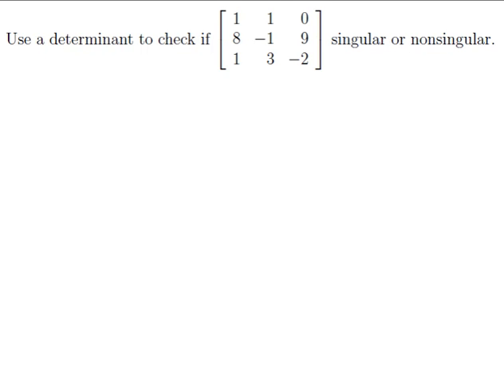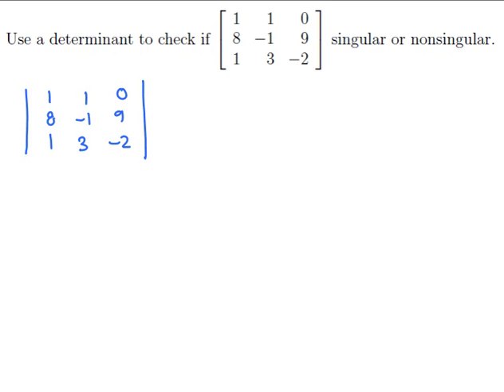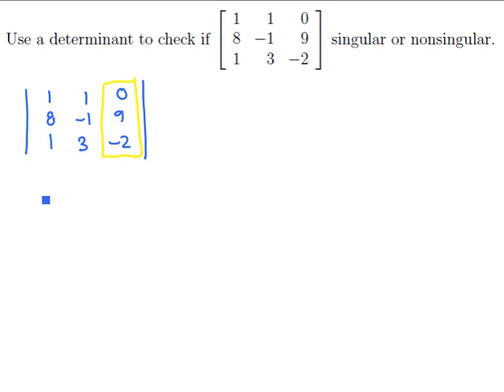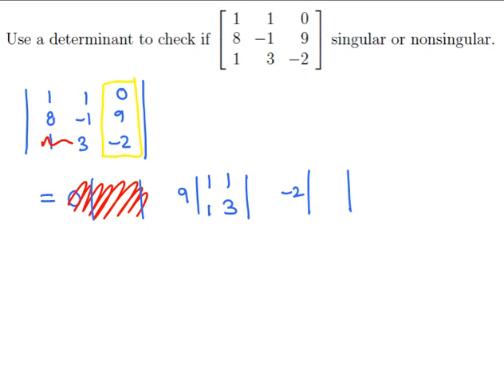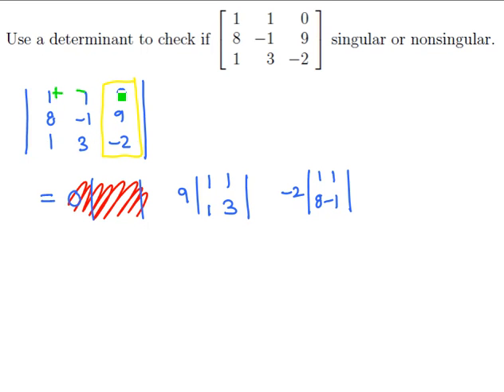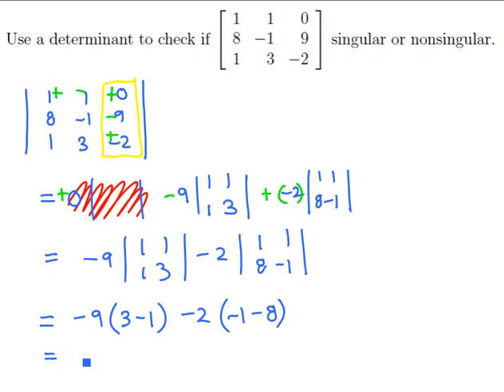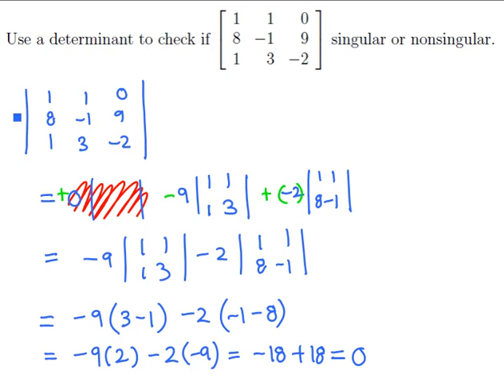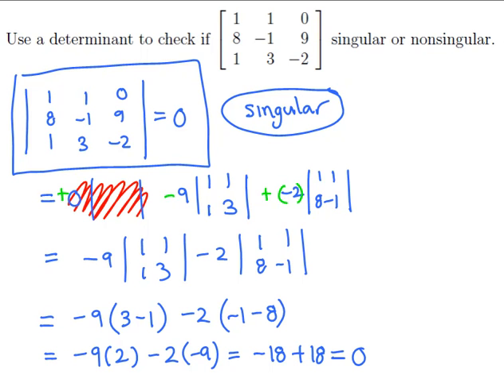9. Determinant 3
Determining if a matrix is singular using a determinant.